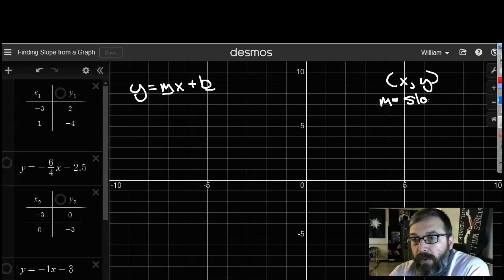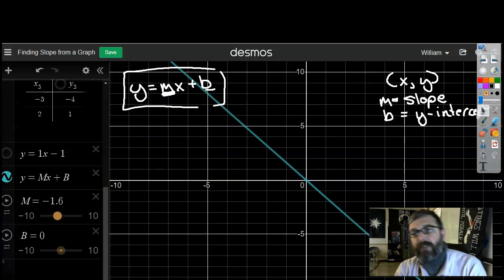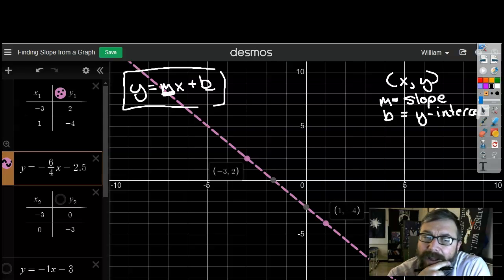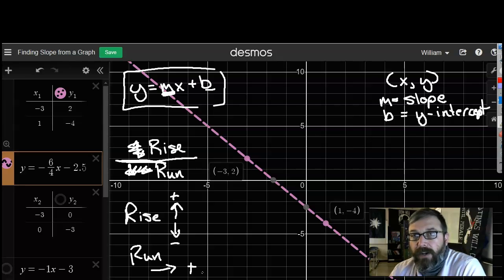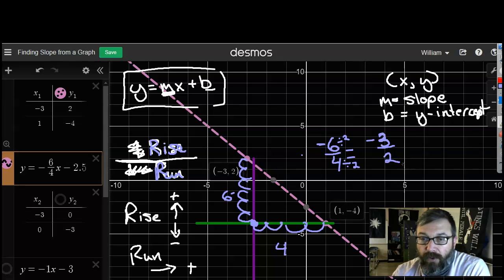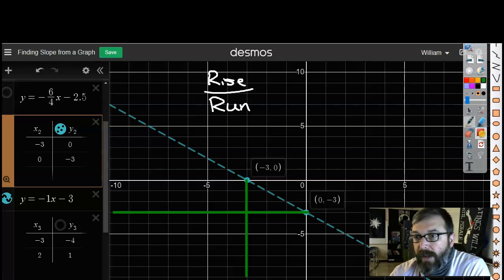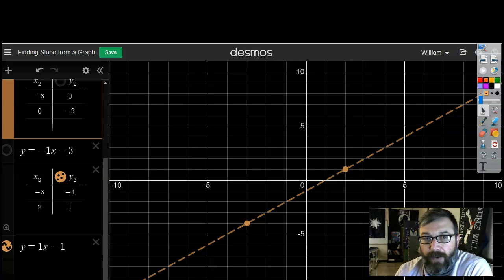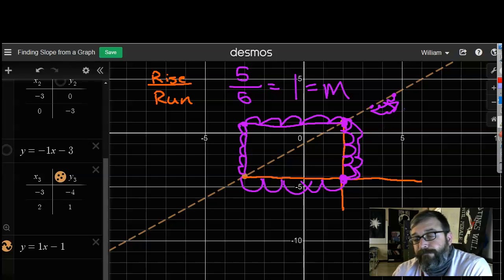Finding slope using points on a graph (The easier way)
How to find the slope or steepness of a linear equation using points on a graph...(The easy method).  Learning new math skills and perfecting the arithmetic.  If you need help on a specific topic, give me a shoutout in class, on remind, or here on the YouTube and I'll try to put together a video for you.
Shout out to my students!  Y'all ROCK!